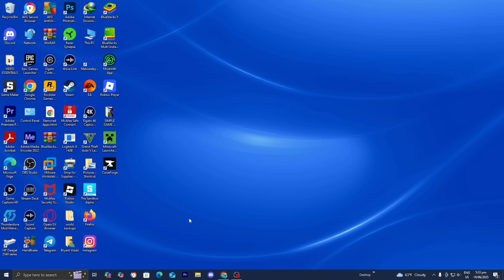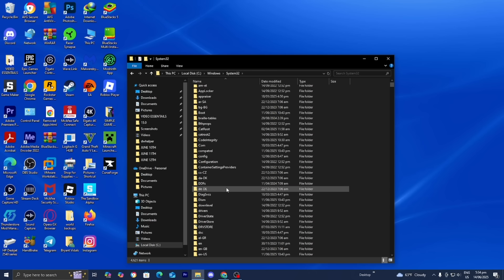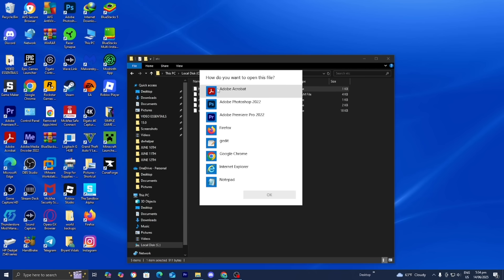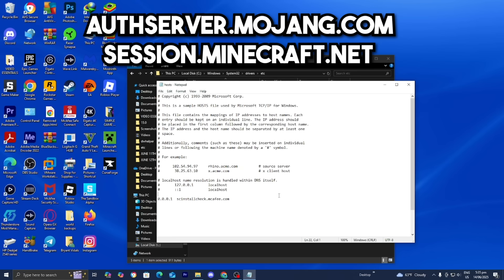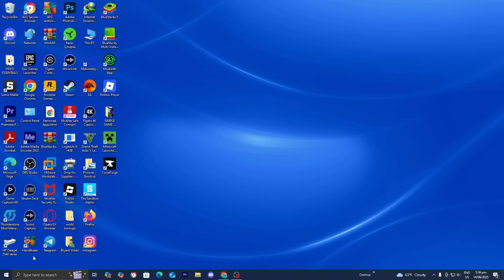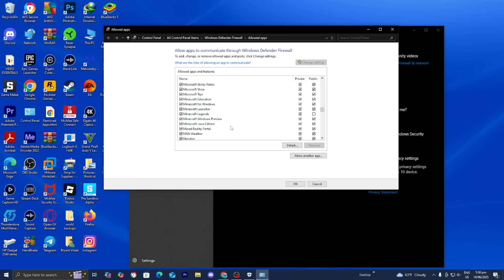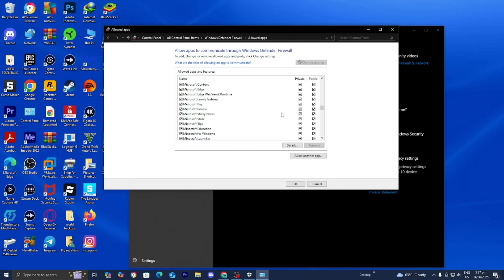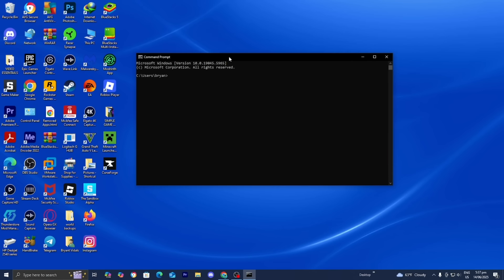How To Fix Minecraft Authentication Servers Are Currently Not Reachable! - Tutorial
In this video, learn how to fix the "authentication servers are currently not reachable minecraft" error. This tutorial shows you how to edit hosts file in Windows 10 to resolve the issue. Follow these simple steps to get back into your Minecraft world!